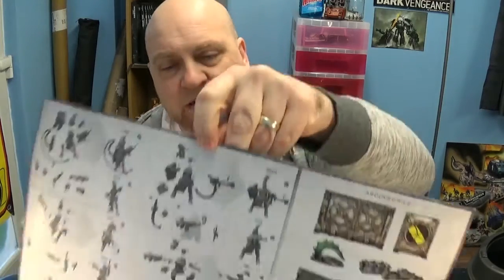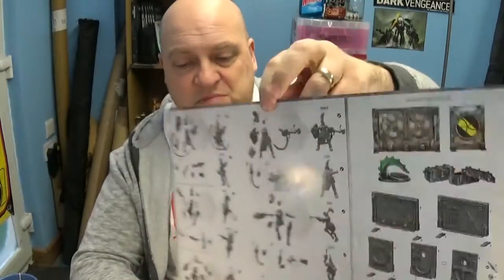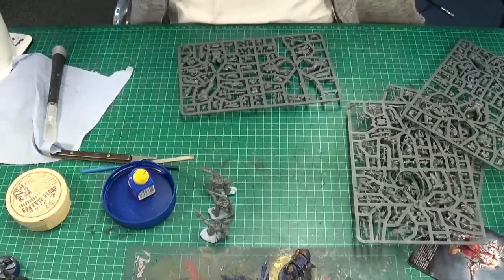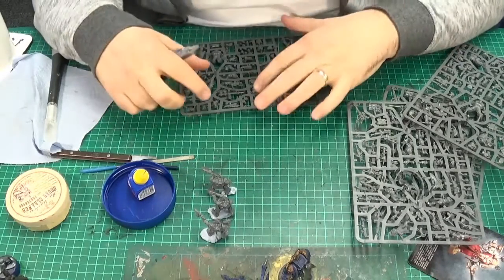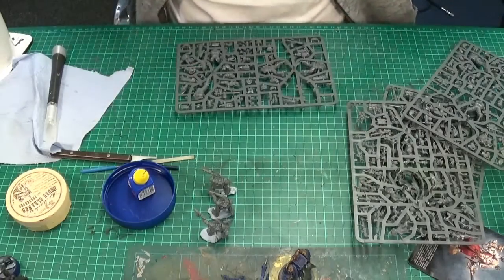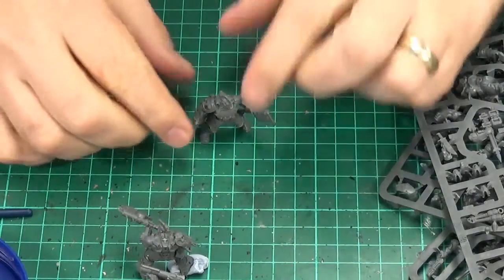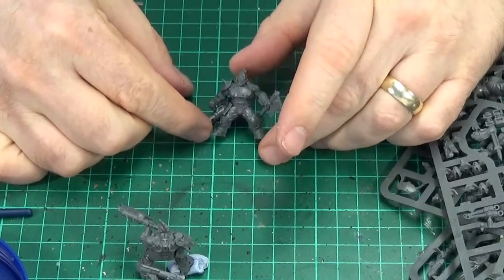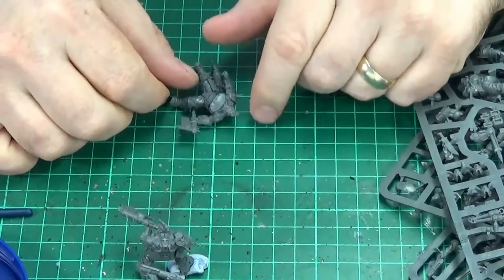Necromunda Fast Build